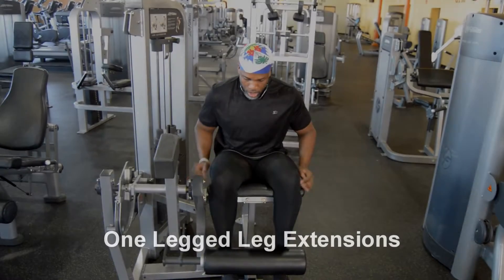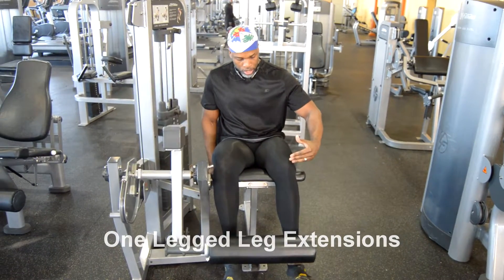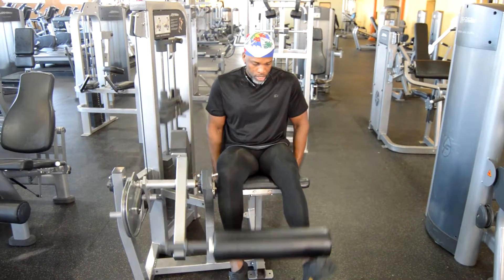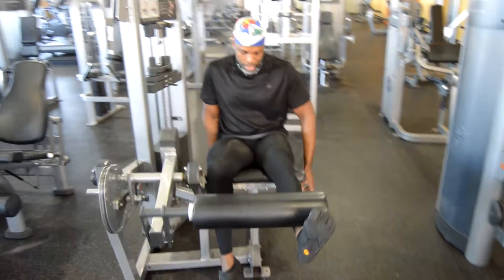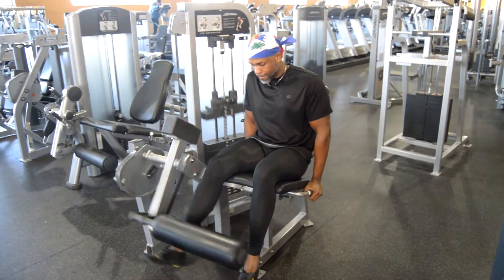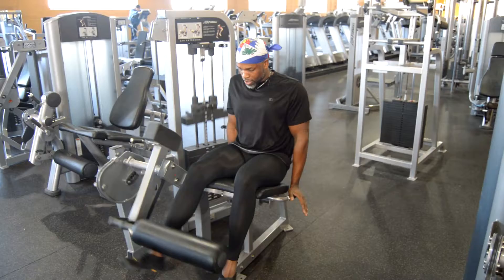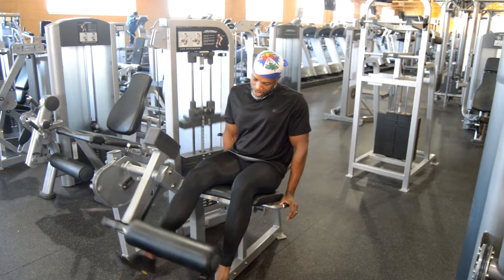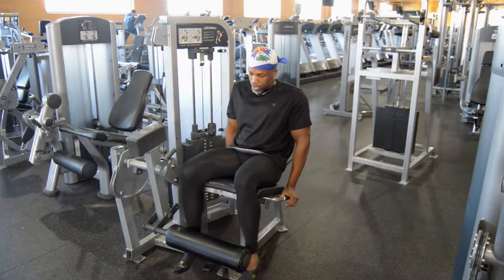How to perform one Legged Leg Extensions By Dr. Pierre-Pierre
The quadriceps muscles are engaged when you use the leg extension machine. These muscles consist of the rectus femoris, the vastus lateralis, the vastus medialis and the vastus intermedius. During this exercise, the rectus femoris is the most-worked muscle.

Gracia Pierre-Pierre, MD